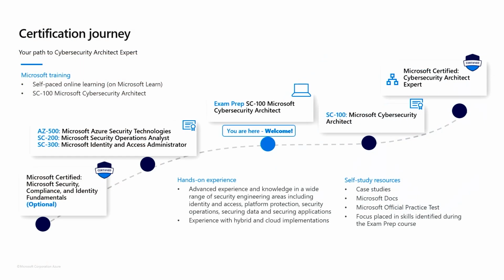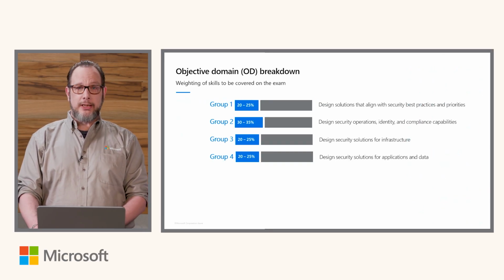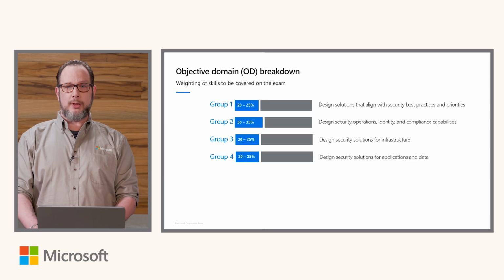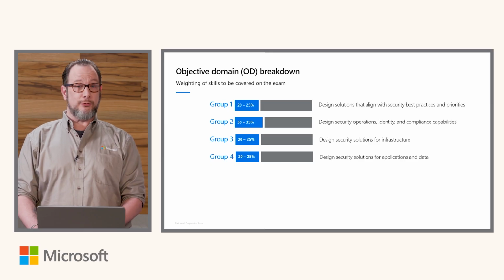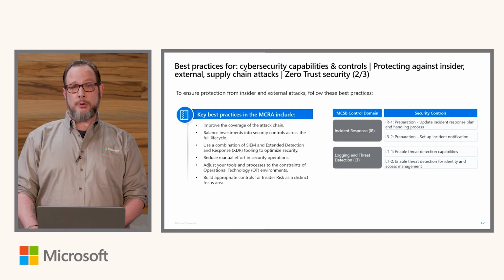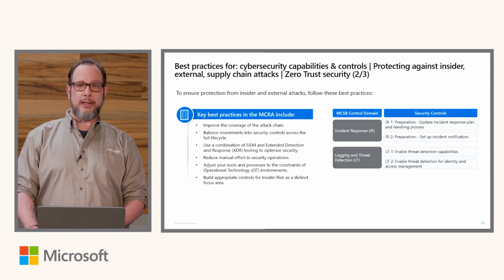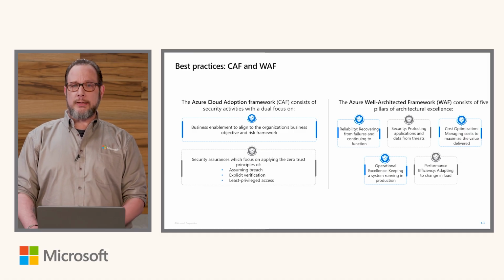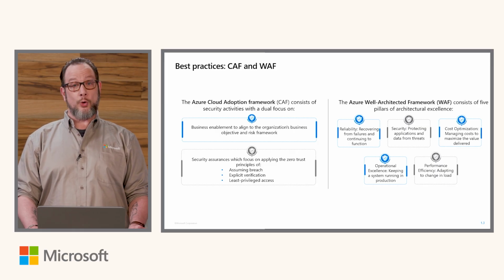Preparing for SC-100: Design solutions for security best practices and priorities (Part 1 of 4)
In this first exam prep episode for SC-100, Peter introduces you to designing solutions that align with security best practices and priorities.
00:00 - Introduction
00:45 - Certification Journey
02:06 - Objectives
03:44 - Design Solutions That Align with Security Best Practices and Priorities
05:23 - 1.1 Design a resiliency strategy for ransomware and other attacks based on Microsoft Security Best Practices
07:33 - 1.2 Design solutions that align with the Microsoft Cybersecurity Reference Architectures (MCRA) and Microsoft Cloud security benchmark (MCSB)
10:14 - 1.3 Design solutions that align with the Microsoft Cloud Adoption Framework for Azure and the Microsoft Azure Well-Architected Framework
11:24 - Recap